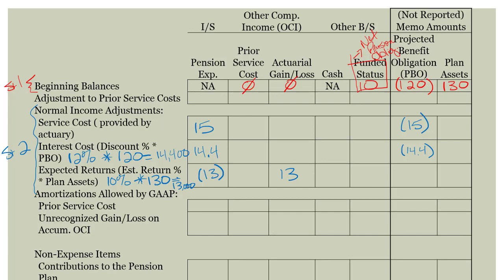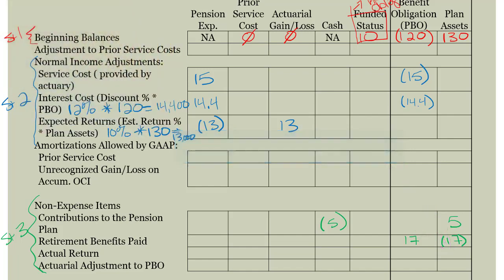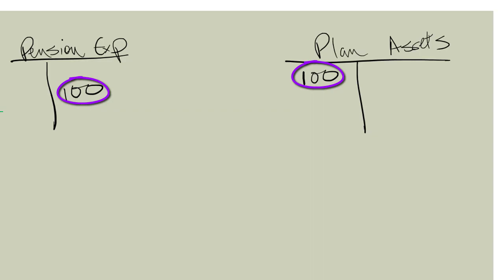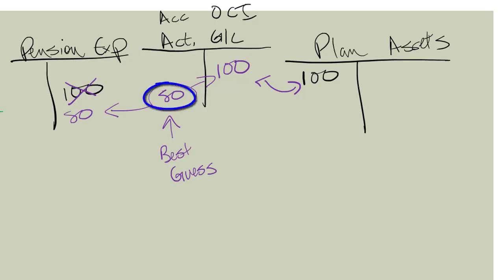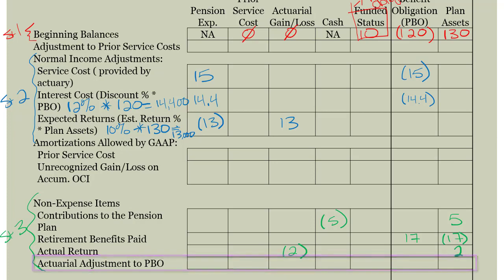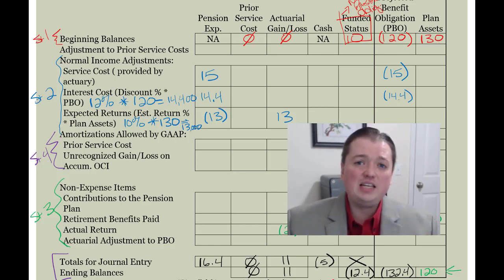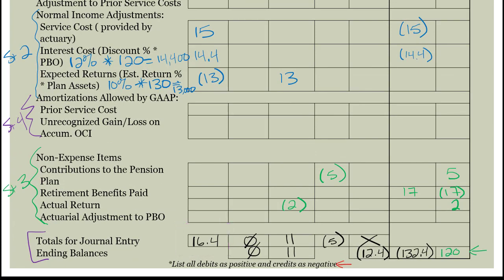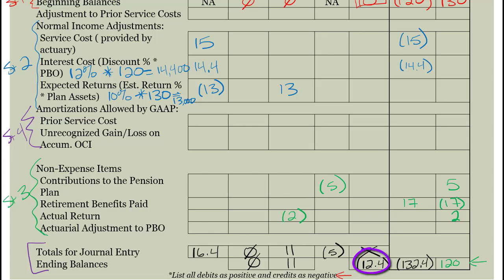ABC Accounting for Pensions pt 3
This 3rd segment finishes up our basic example of pensions, completing step 3 and then pulling the information together to complete the worksheet and do the adjusting entry. This basic example takes care of the most common calculations that are incorporated in pensions, but doesn’t include the more advanced (or “fun”) amortizations to our Accumulated Other Comprehensive Income (Accum. OCI) accounts for pensions. Most importantly, this video walks through FASB’s logic behind the use of both expected and actual returns on plan assets when making the adjusting entry for pensions.